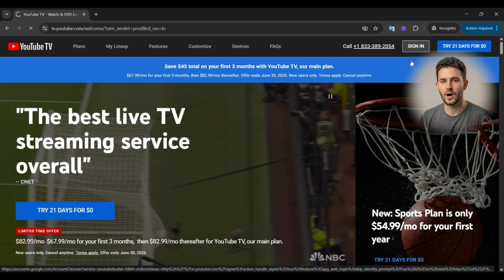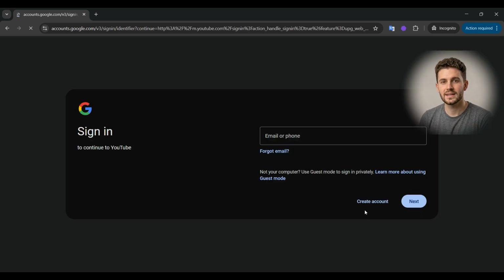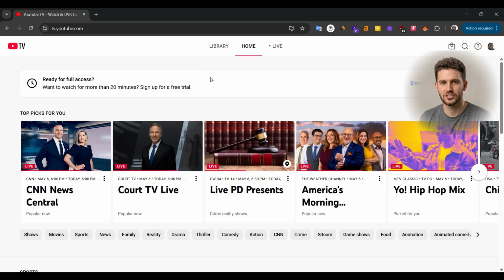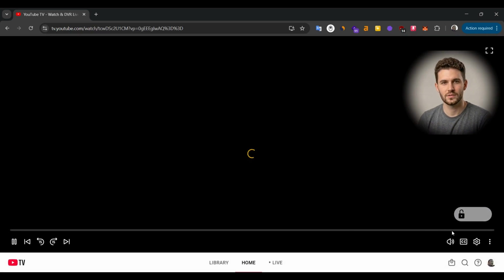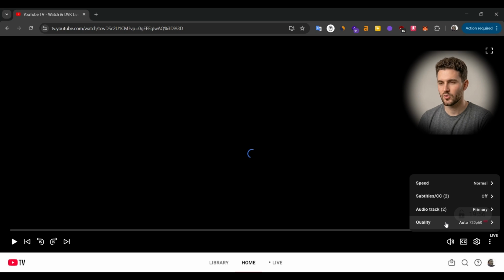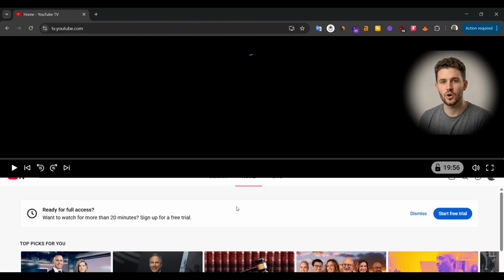How to Watch YouTube TV on PC (Step-by-Step Tutorial)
Want to watch your favorite live channels directly on your computer? 📺

In this quick ClearTask tutorial, I will show you exactly how to use YouTube TV on your PC or laptop. You don't need to download any extra software or complicated apps—everything can be done right from your favorite web browser!

We will cover everything you need to know, from signing in and navigating the Home, Live, and Library tabs, to accessing your unlimited cloud DVR and managing your playback settings. Whether you use Chrome, Edge, Safari, or Firefox, getting set up takes less than two minutes.

What you'll learn in this video:
🔹 How to access the YouTube TV web interface
🔹 Navigating the Live TV guide and Cloud DVR
🔹 Customizing your playback and video quality settings